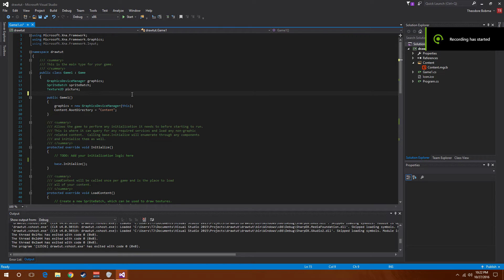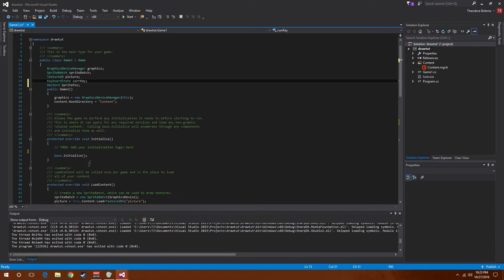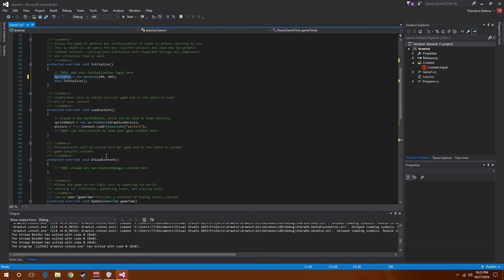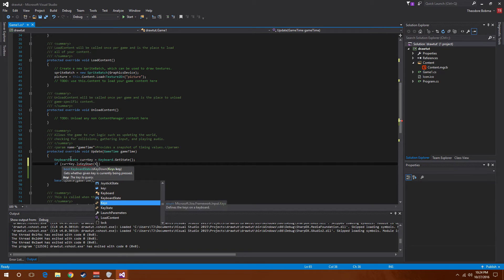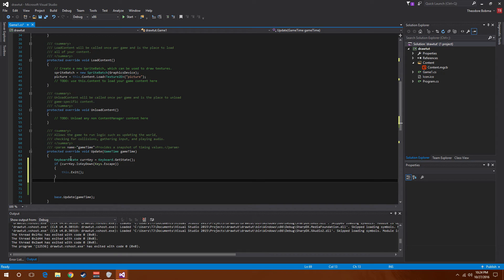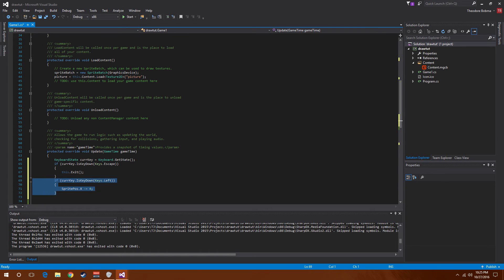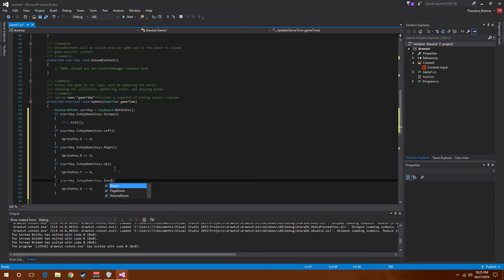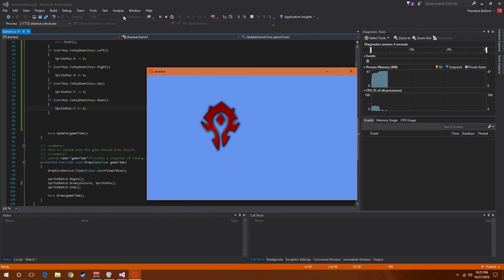MonoGame Tutorial 2 : Moving Sprites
Quick tutorial for a friend. Sorry about the lack of quality in the audio, the conditions were slightly different when recording. Next time will be back to normal.